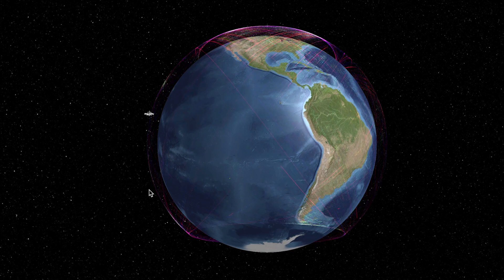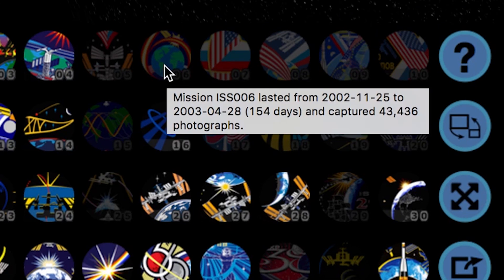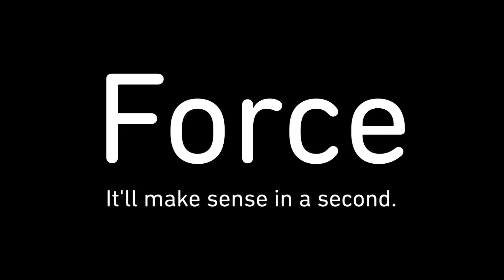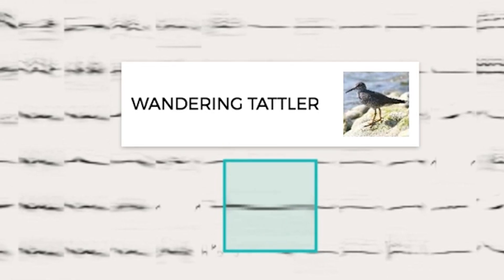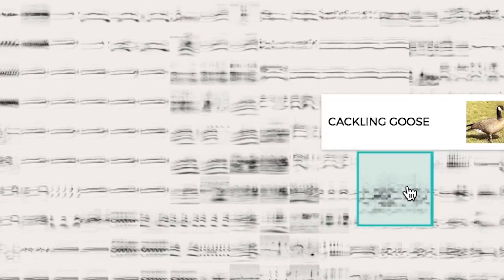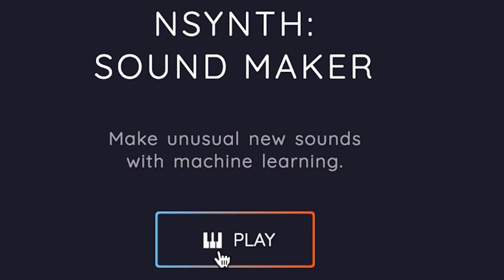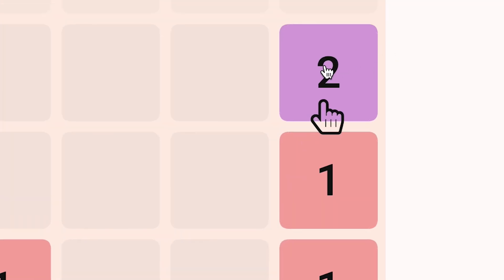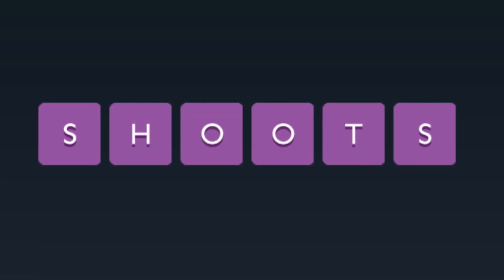Combine Sounds!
Paper Toilet (0:08)

Following Eyes (0:22)

Spider (0:33)

ISS Photo Explorer (0:58)

Vortex Shedding (1:30)

Physics Simulation (1:48)

Bird Sounds (2:05)

Nsynth (2:37)

Swappy (3:08)

Word Whip (3:25)

***CREDITS***

Hosted by
Jake roper

***VSAUCE LINKS***